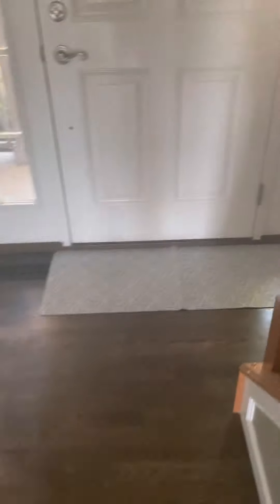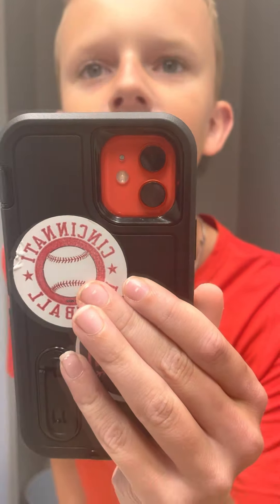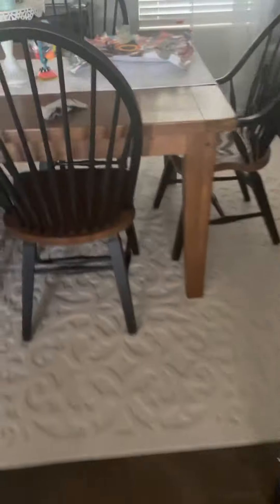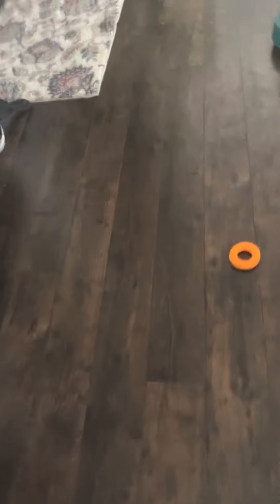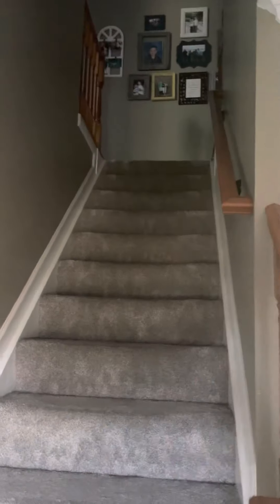House Tour- Downstairs